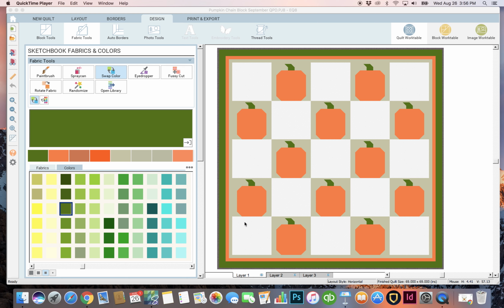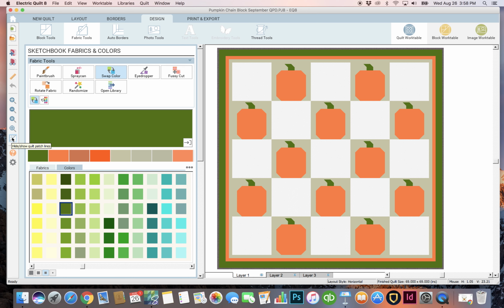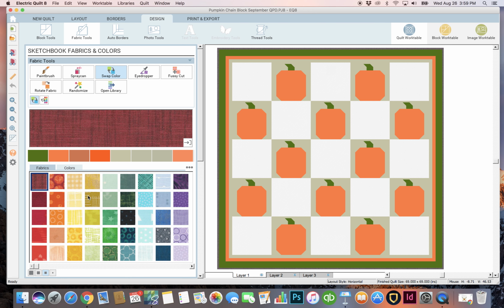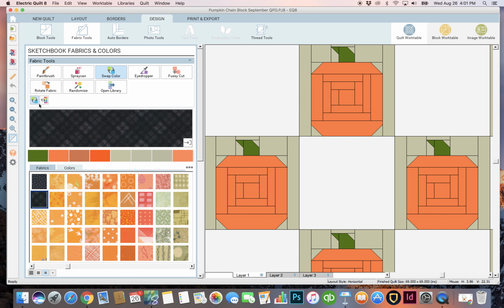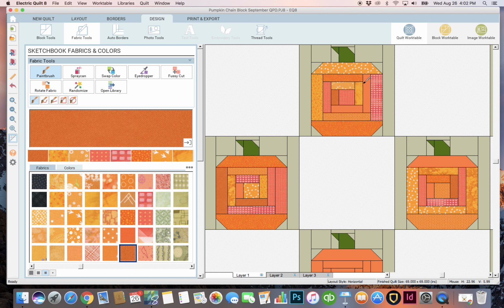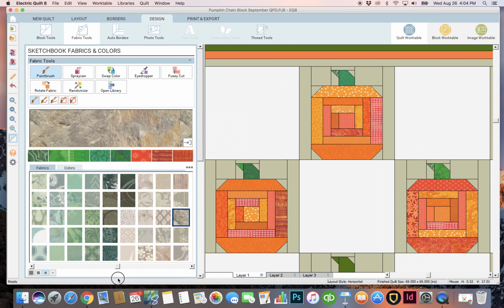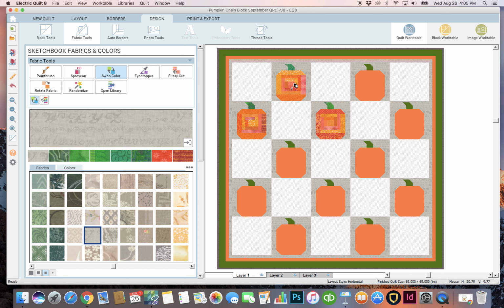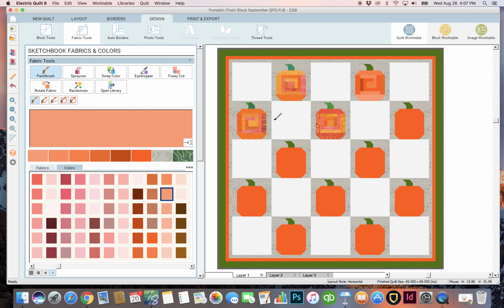EQ8 Tutorial: Color with solid swatches or fabric swatches and see the difference!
We're on the quilt design worktable of EQ8 quilt design software from The Electric Quilt Company. We're using Fabric Tools and we're coloring a pumpkin quilt design by me, Diane Harris of Stash Bandit. In this video you can see the difference between coloring a design using solid swatches and coloring it using fabric swatches. There is a time and place for each method. I use the solids early in the design process when I'm concerned about value (lightness or darkness) and the overall color recipe. When the design is finalized and I want to see what fabrics will work, I switch to using the fabric swatches.

You'll also see how to turn the "patch lines" on and off. These are just narrow black outlines on the patches. There are times when it's great to have them on and other instances when you'll want them off. Just one click toggles back and forth.